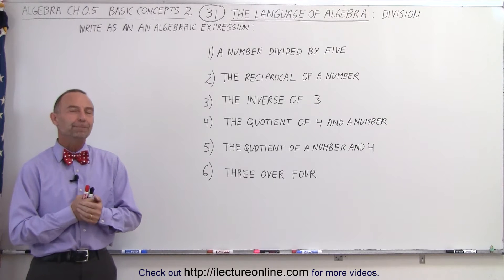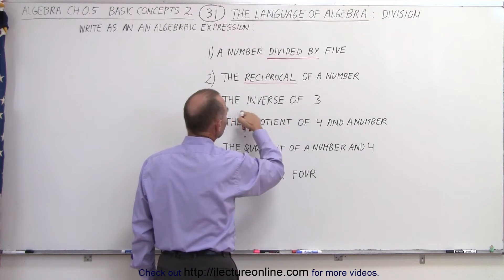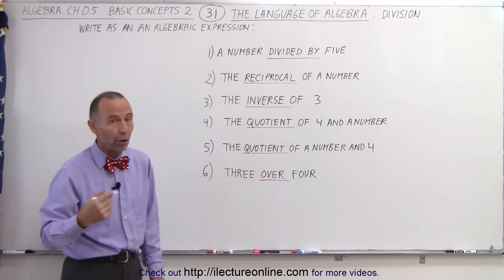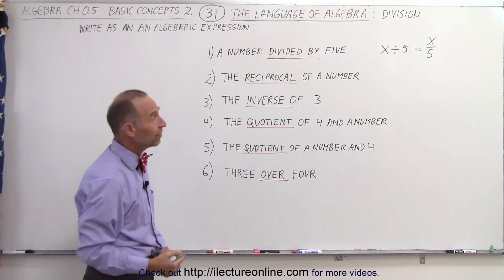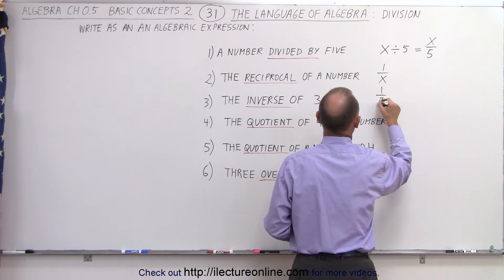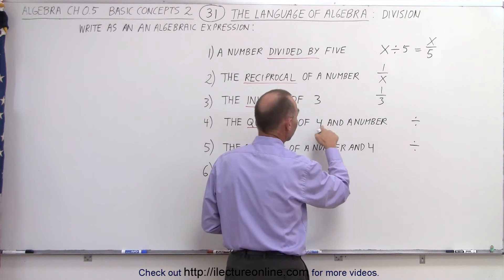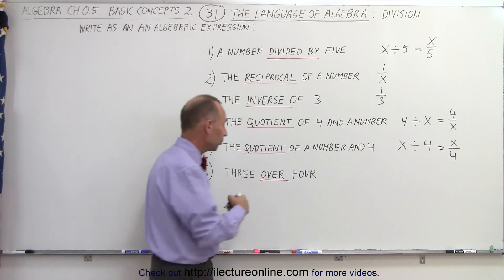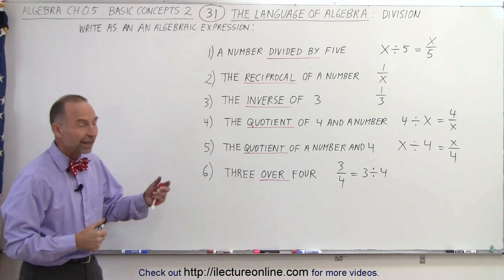Algebra - Ch. 0.6: Basic Concepts (31 of 36) How to Speak Algebra: Division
In this video I will write the DIVISION algebraic expressions given the written sentences.